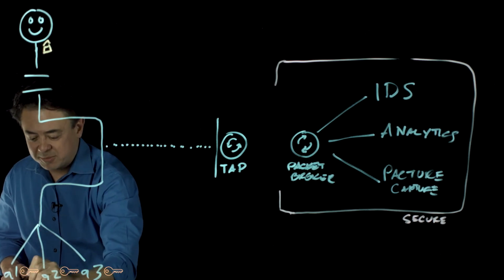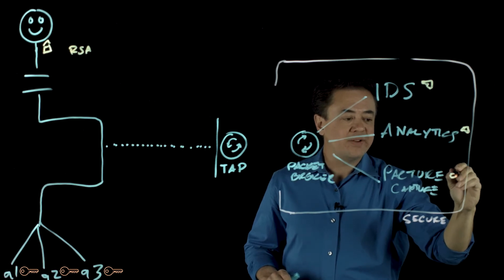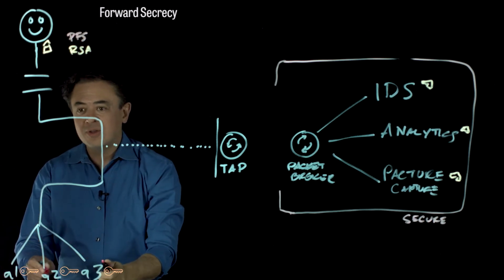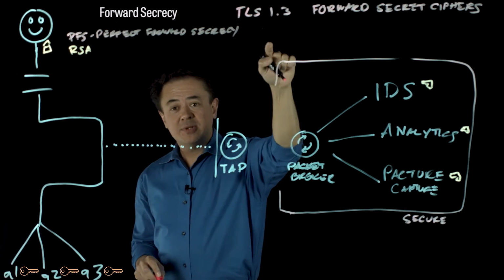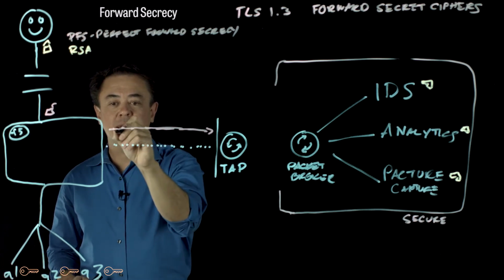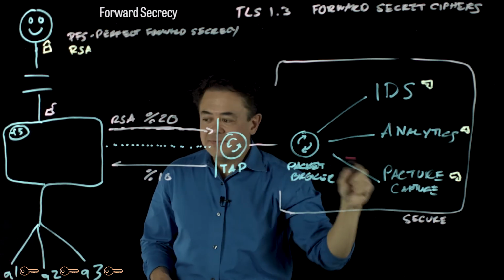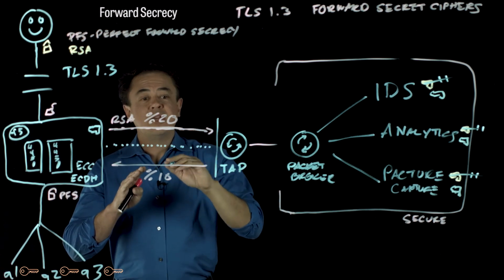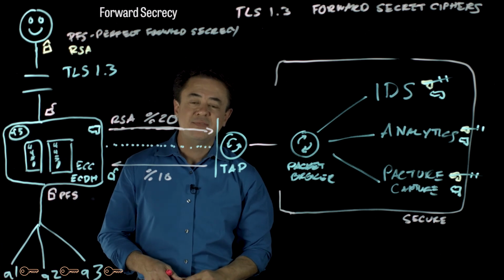SSL Visibility: The Ultimate Passive Inspection Architecture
As the march toward a forward secrecy world continues, what options do you have to inspect and act as an intermediary? Join David Holmes as he presents options to maintain visibility in the SSL service chain.